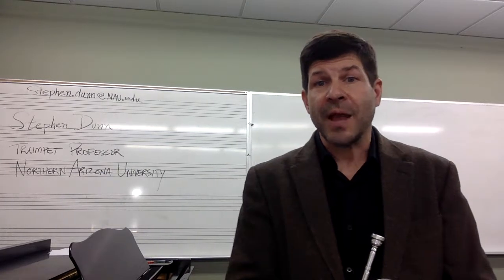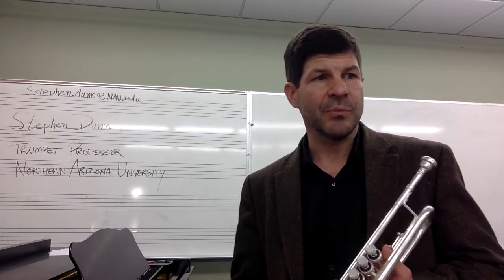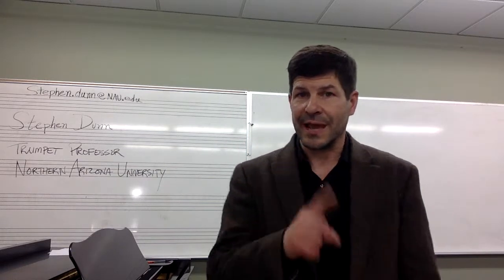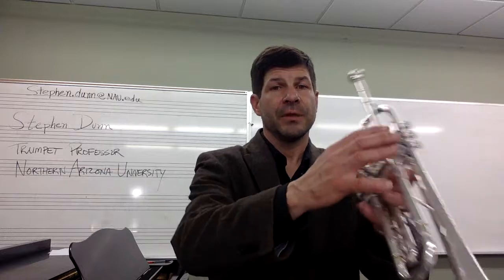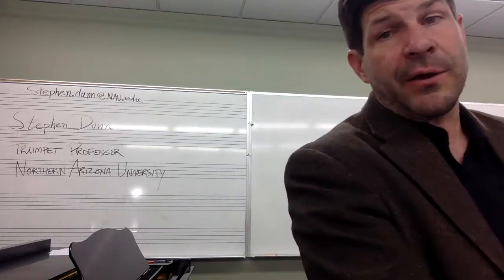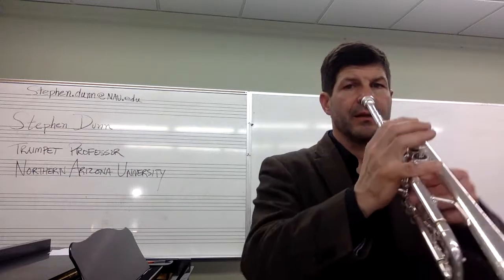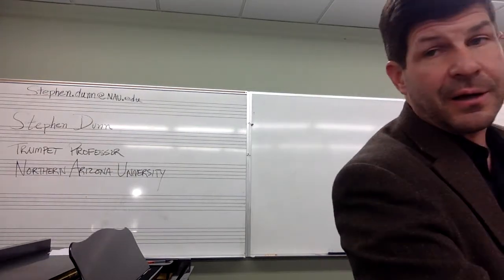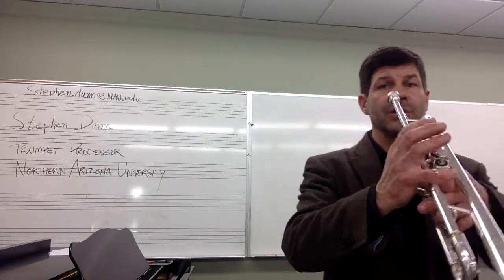Trumpet Basics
Demonstration of exercises that accompany a free packet of materials targeted at helping high school trumpeters gain technique through practicing basic technical skills